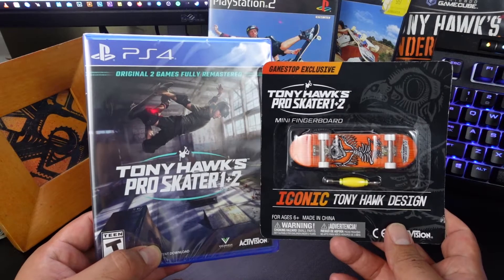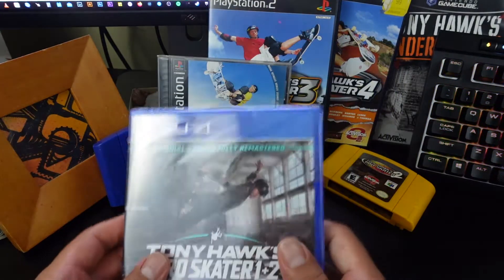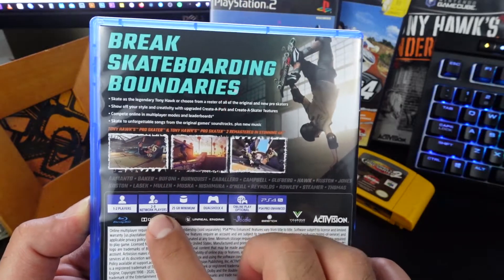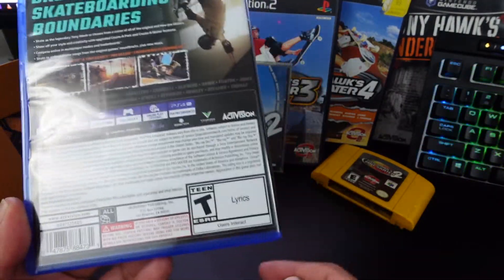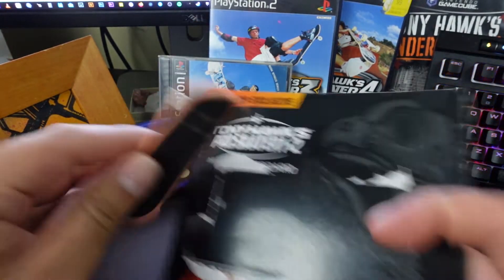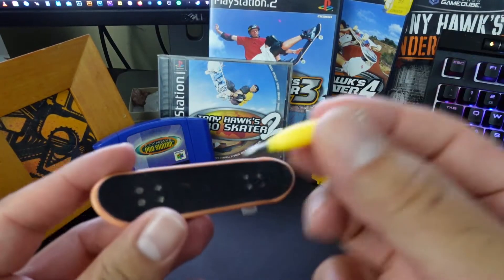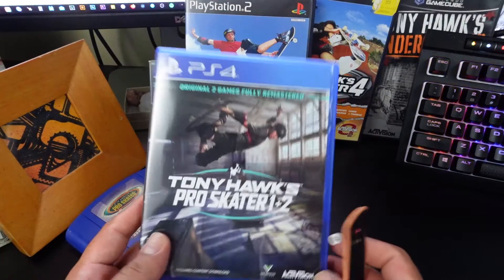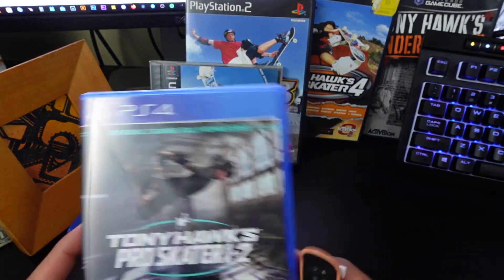Tony Hawks Pro Skater 1+2 Unboxing with Gamestop Exclusive Fingerboard Preorder Bonus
Join me as I unbox this new remake for PS4 along with the Gamestop Pre order Bonus Mini Fingerboard and I bust some tricks on it!

Find me on all platforms here!
I stream regularly on Twitch! Click the link above to follow and come by the streams!